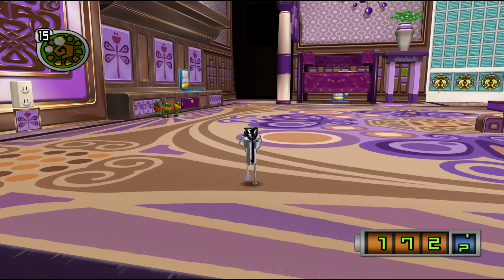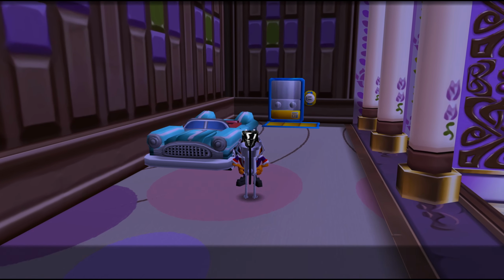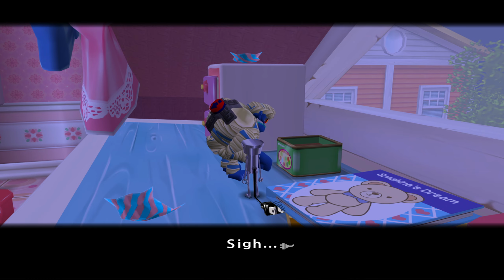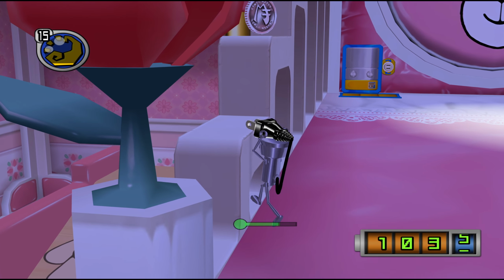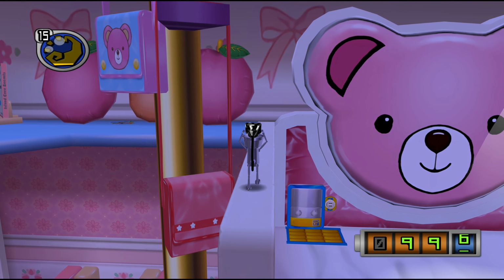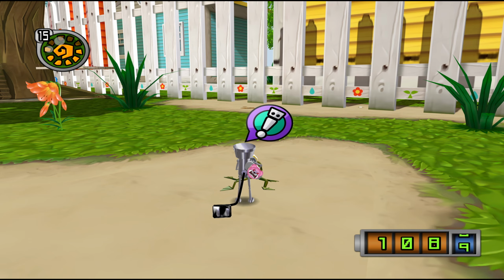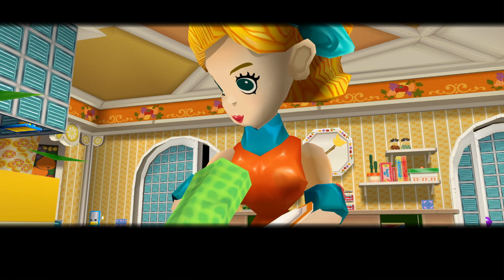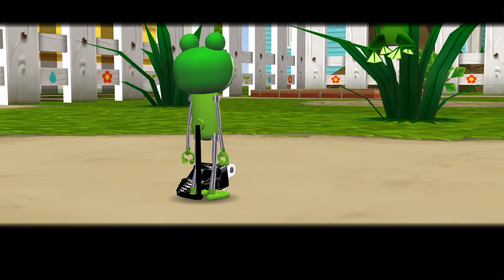Chibi Robo - Part 11 - Boundaries Null And Voided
We enjoy seeing the game look prettier and then visit the backroo—I mean the backyard.

Chibi Robo widescreen code, 60FPS code, and texture pack can be found at the game's Dolphin wiki